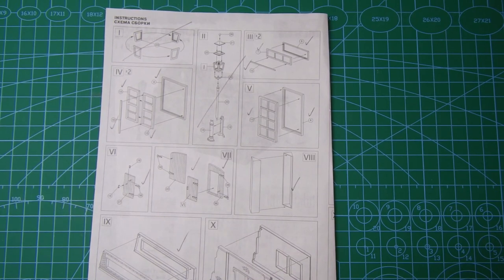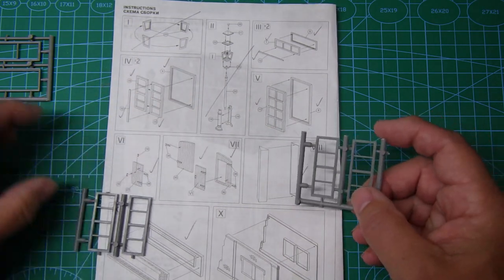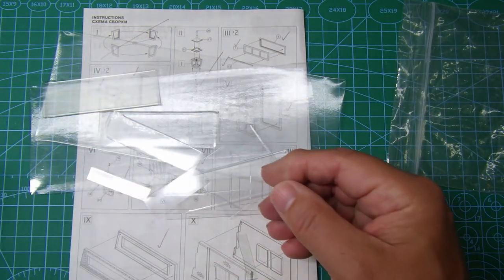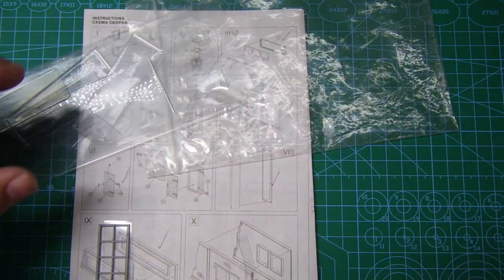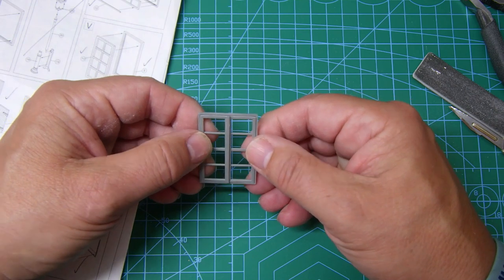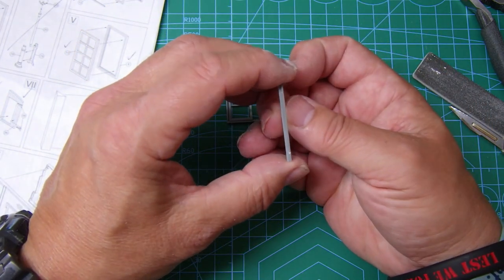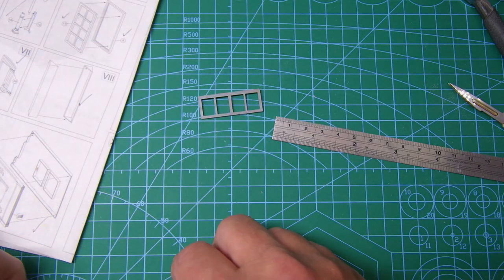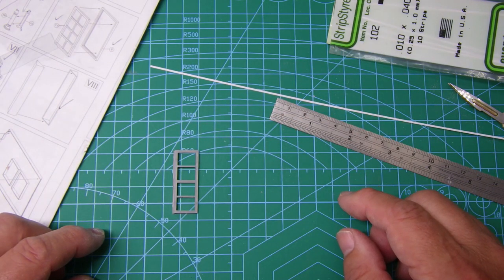Miniart Tank Repair Diorama - Supplement - Glazing Miniart Windows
Hi everyone,
In this video I explain my method of glazing windows in the Miniart diorama kits. For this I used styrene strip from Evergreen Scale Models:
Item #100 .010 x .020"
Item #102 .010 x .040"
Item #103 .010 x .060"
It is a fairly straight forward method that I learned when I was building model railways. I hope you find it useful.
Cheers Bob